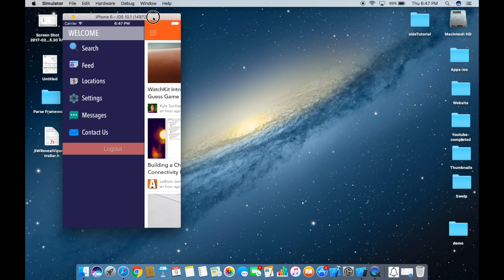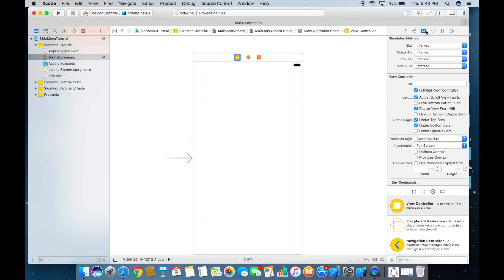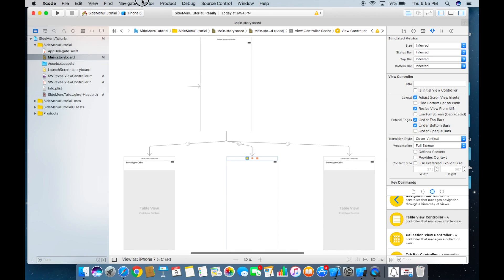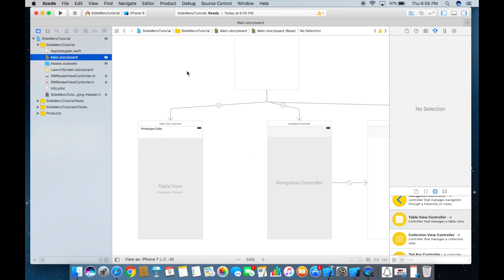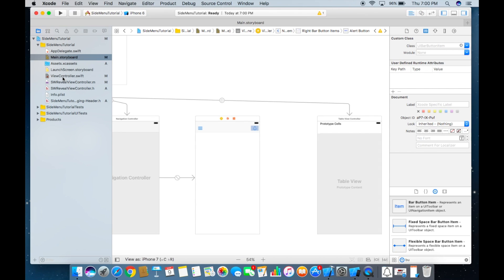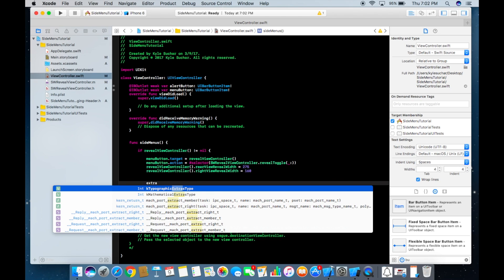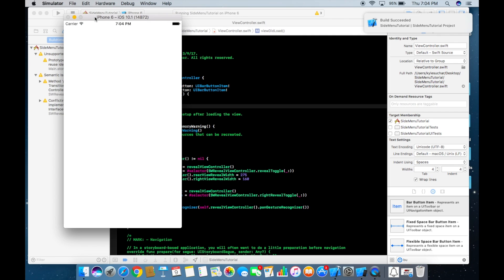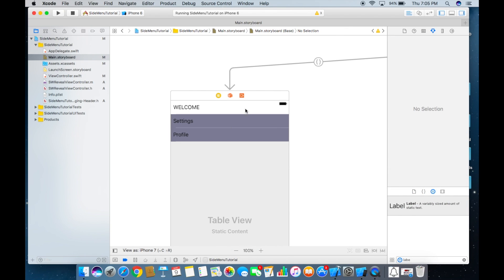HOW TO CREATE A SIDE MENU / SIDE BAR IN SWIFT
In this video we use SWRevealViewController frameworks to help us quickly and easily implement a side bar into our app.

As always just comment source code if you want me to send you a link to download the completed file:)